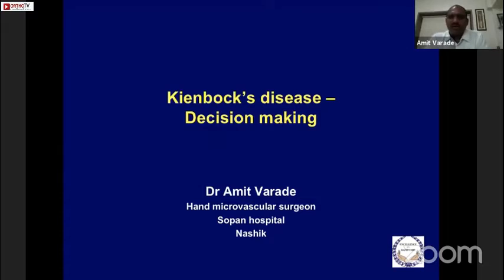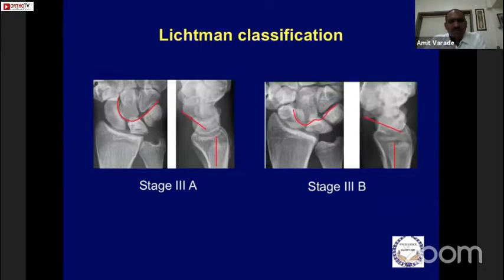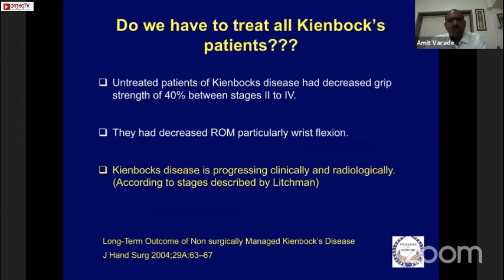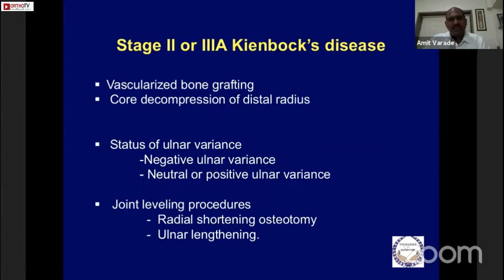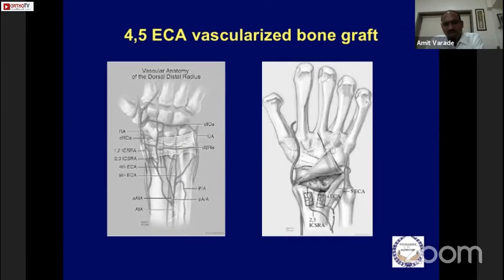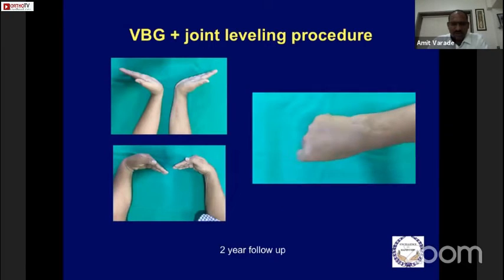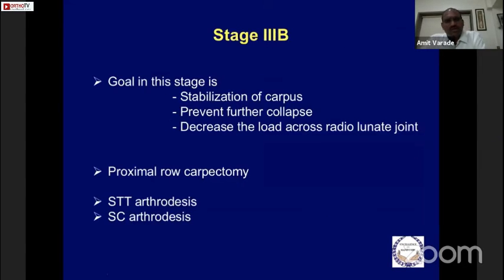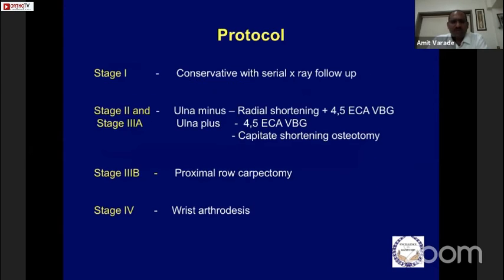Keinblock's Disease - Decision making - Dr. Amit Varade